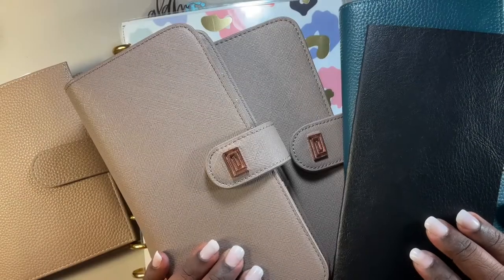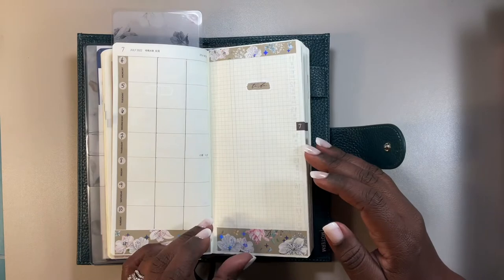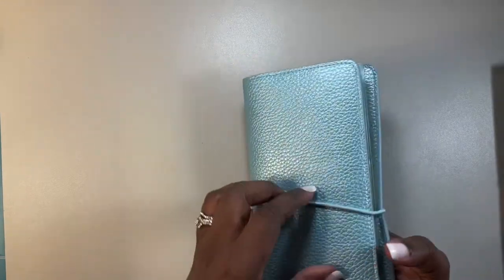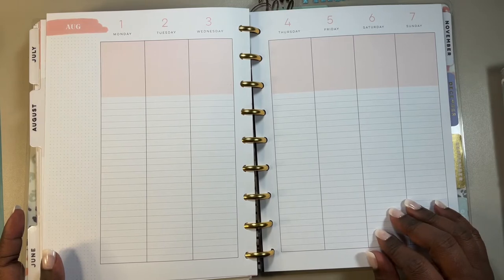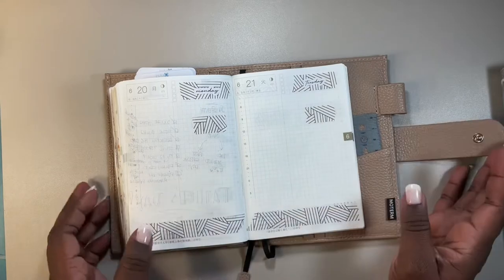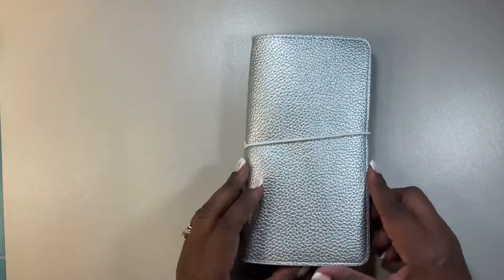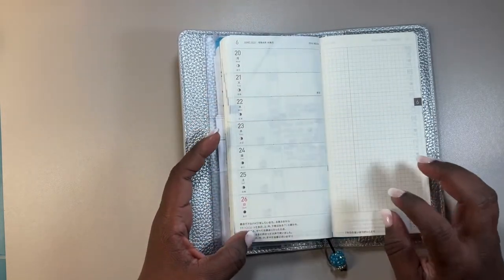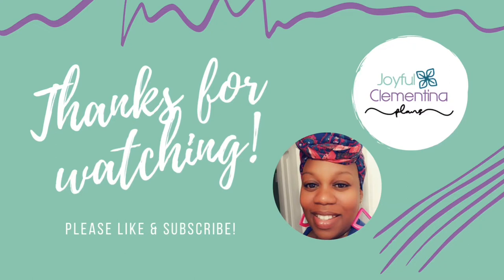PLANNER UPDATE | CHAT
Going thru what I’m using and what I’m not 🤔

Asapao by Asuka Ito